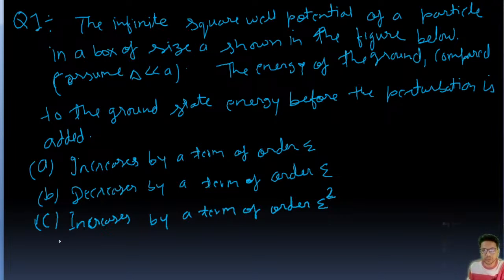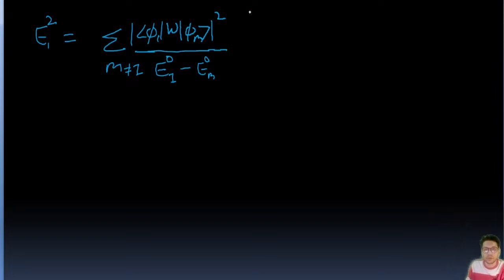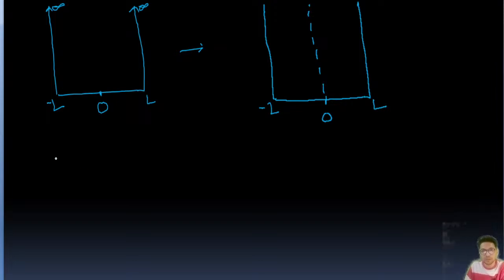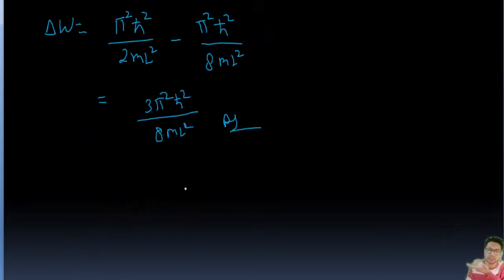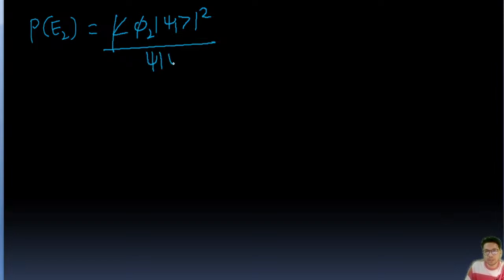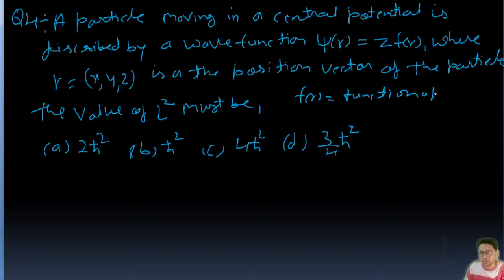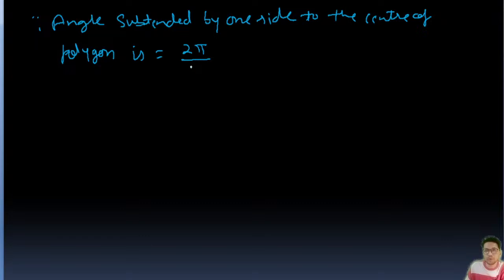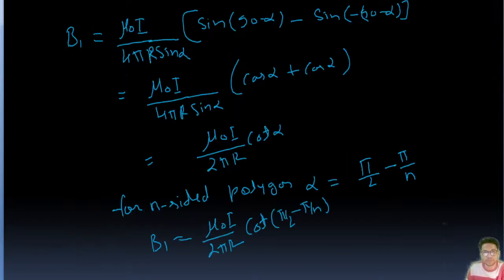CSIR NET Physics PYQs June, 2019 Series 3